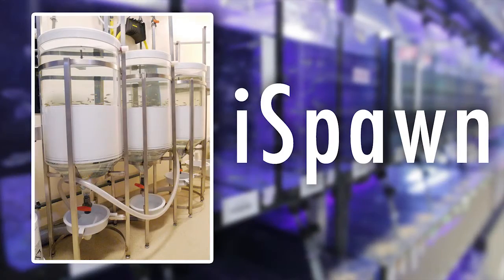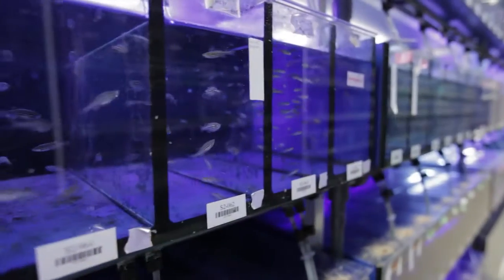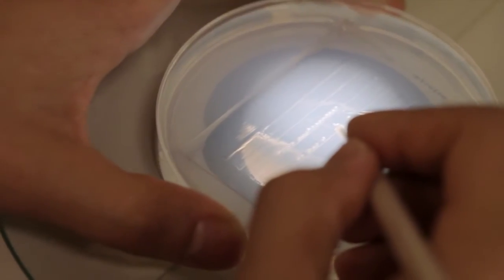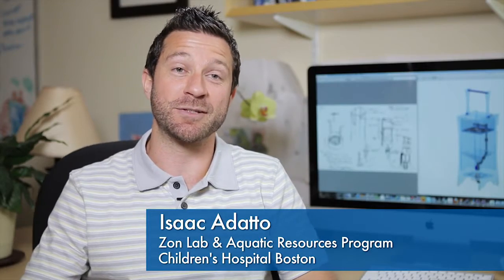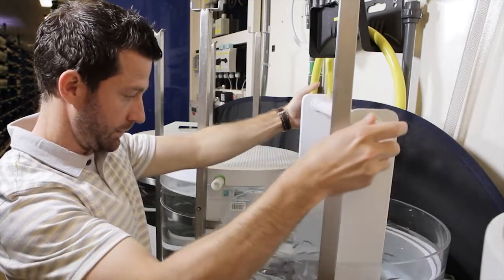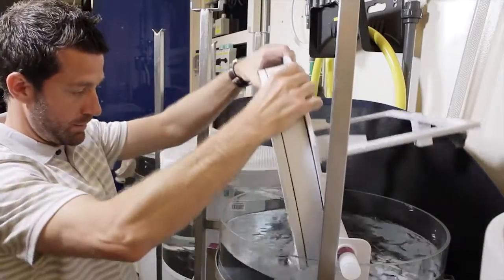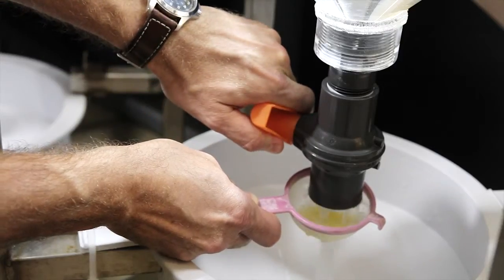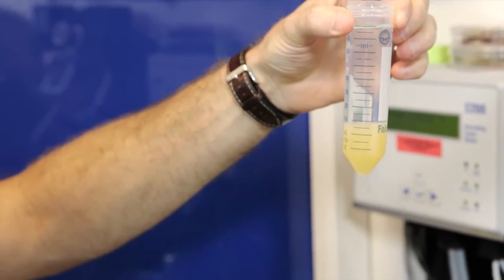iSpawn - Zebrafish breeding at Children's Hospital Boston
Developed by Christian Lawrence and Isaac Adatto of Boston Children's Hospital Aquatic Resources Program and the laboratory of Leonard Zon, the iSpawn is a specialized breeding tank designed to take advantage of the zebrafish's natural preference for breeding in shallow water.

The system holds much promise for genetic and stem cell researchers who use zebrafish. In a paper in PLoS ONE, Adatto, Lawrence, and Zon, director of Boston Children's Stem Cell Research Program and a leading authority on zebrafish as a research model, directly compared the iSpawn's performance with that of the standard breeding practice, looking at parameters like the time needed to conduct a large-scale collection and the numbers of embryos collected. The iSpawn won hands down, allowing the team to collect double the number of fish embryos (8,400 versus 4,200) in a quarter of the time and less than one-fifth the amount of lab space.